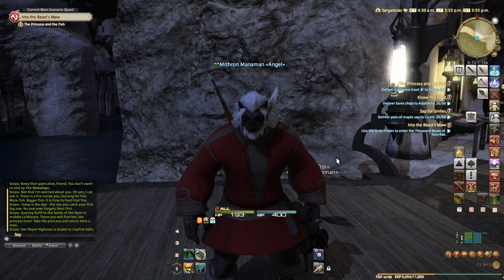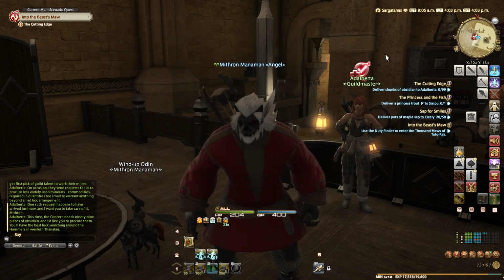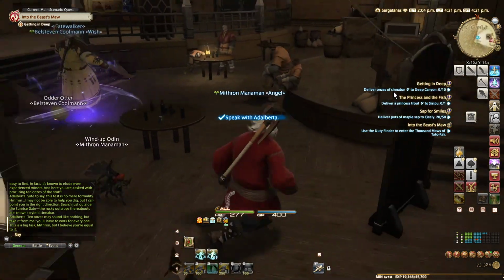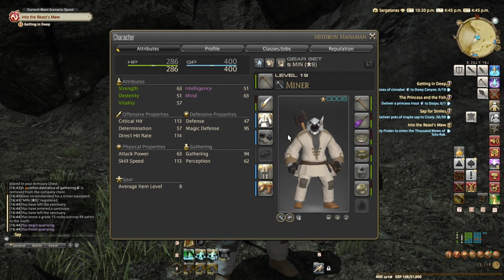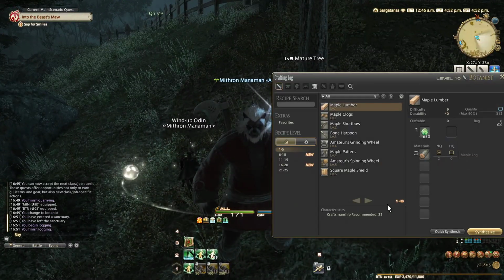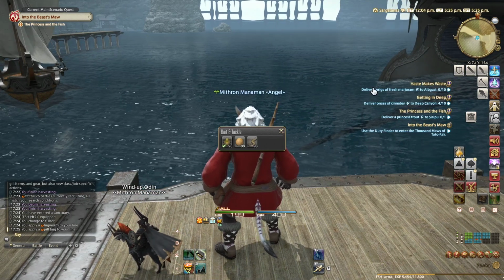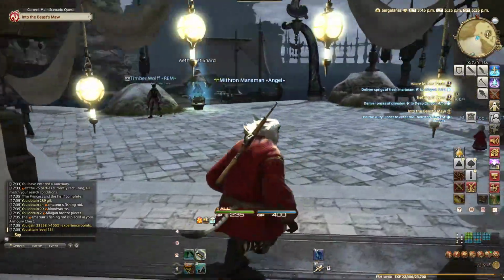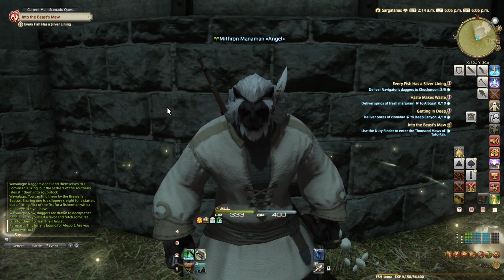FFXIV 5.1 1404 New Player Gathering Level 10 to 20 (2019)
I will be continuing a new FFXIV gathering series for Patch 5.1. In this video, I will level up from level 10 to 20 with the gathering classes. This guide is aimed at solo players or gatherers who want to do this alone.

☆ FISHING CLASS QUESTS DETAILS ☆
Fisher 01: Lominsan Anchovy x 5
— (Right outside the guild, Bait: Lugworm)
Fisher 05: Harbor Herring x3
— (Right outside the guild, Bait: Pillbug)
Fisher 10: HQ Princess Trout
— (Middle La Noscea: any river, Bait: Crayfish Ball)
Fisher 15: Navigators Dagger  x5
— (Western La Noscea: Brewers Beacon, Bait: Rait Tail)
Fisher 20: Warmwater Trout  x5
— (Upper La Noscea – Oakwood, Bait: Crow Fly)

Mithrie